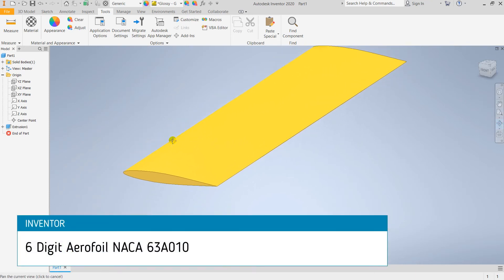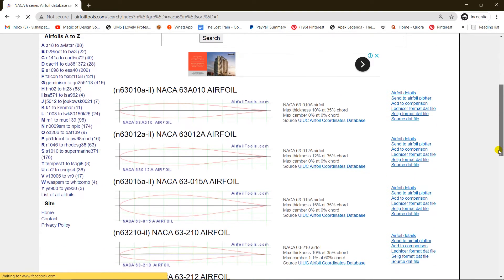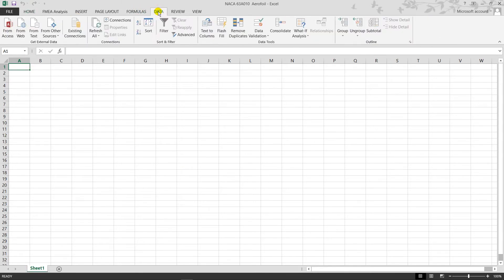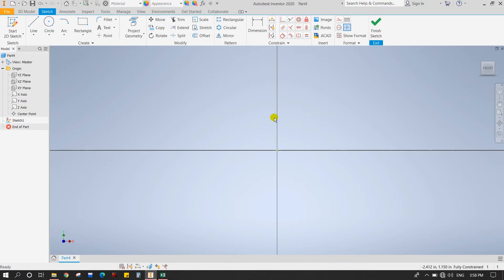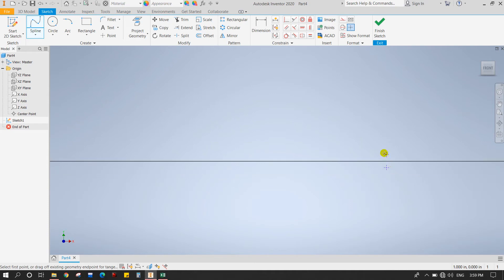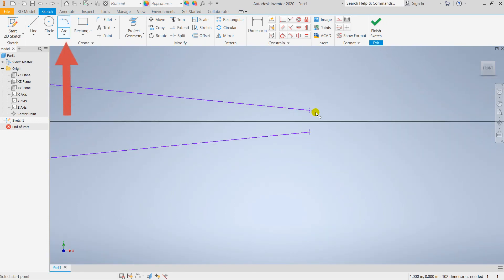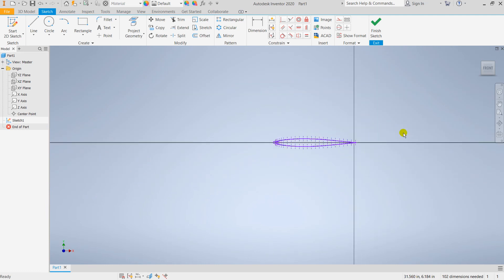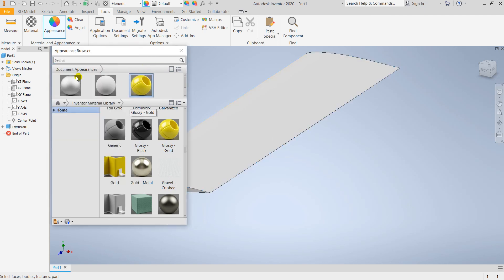NACA Series importing points from Excel Sheet to Inventor Professional 2020 | Wing design Tutorial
I created this video for Inventor users;

SYSTEM SPECIFICATION